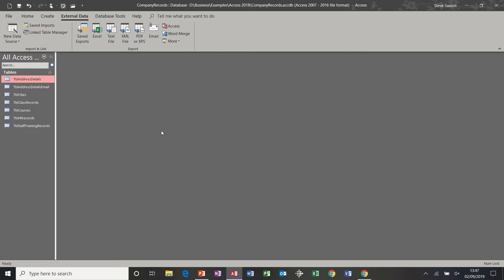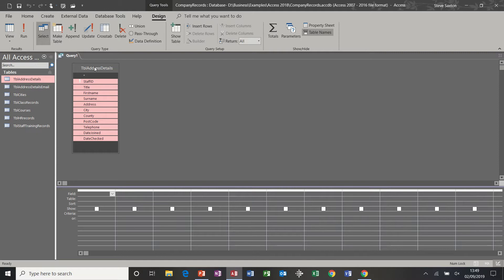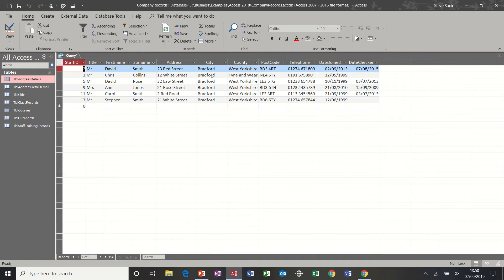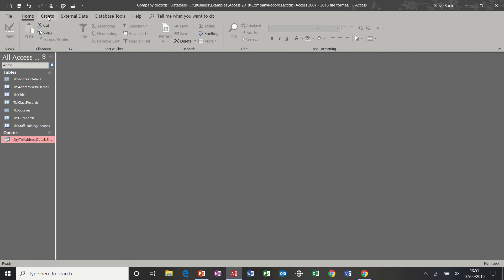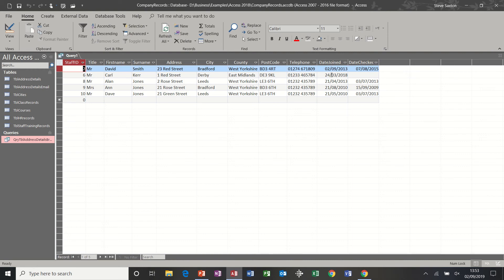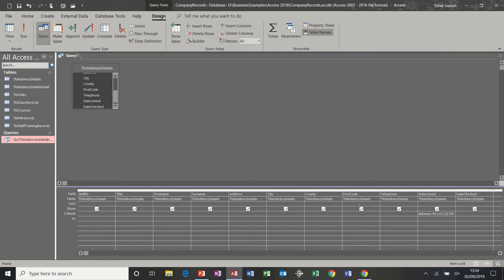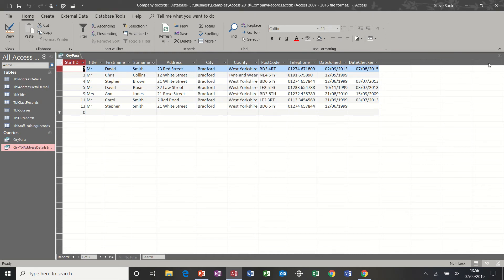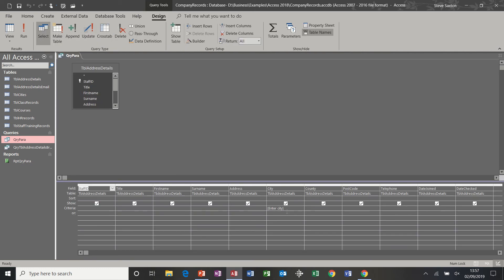How to create select queries, date queries and parameter queries in Microsoft Access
This video explains how to create a select query and a parameter query in Microsoft Access.  This Access tutorial also covers how to create a report based on a parameter query and how to use the Between and And feature in Microsoft Access